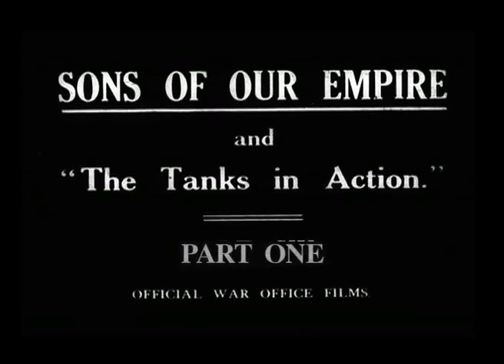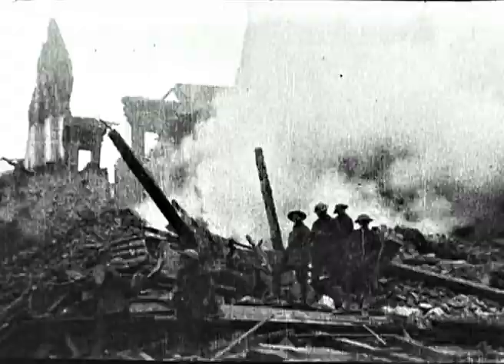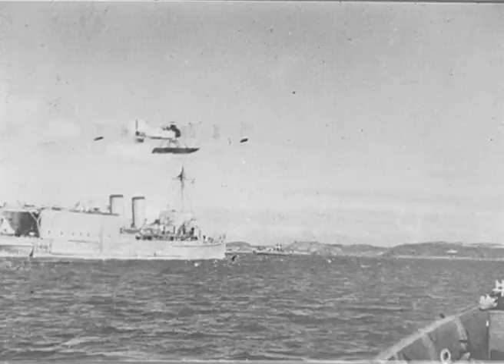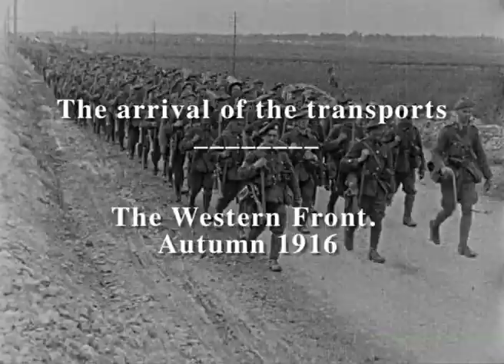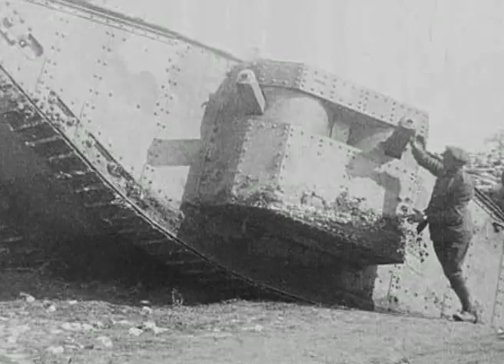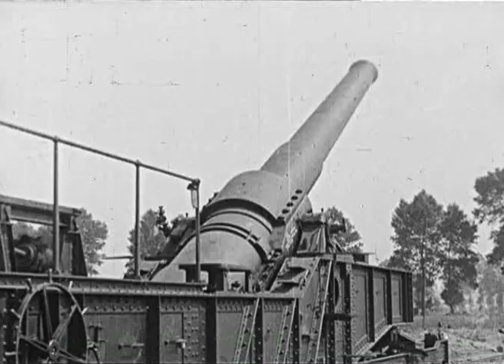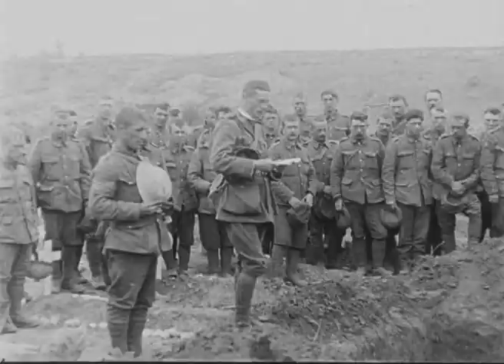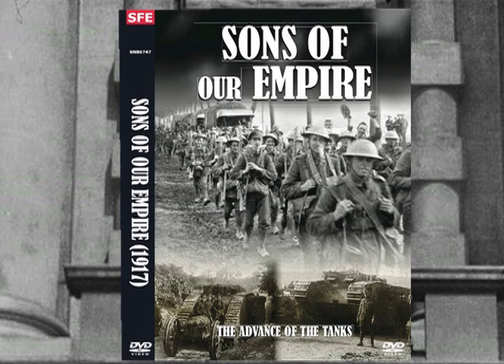SONS OF OUR EMPIRE (1917) - Promotional Trailer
An important archive documentary detailing some of the fraught military campaigns of the Great War from mid-1916 into early 1917. Never previously released on DVD, this 155 minute feature length work includes the bombardment of Bapaume, the battle-cruiser squadron at Rosyth, the Royal Naval Air Service at Felixstowe, battleships firing broadsides, submarines firing torpedoes and British preparation during the later Somme offensive including Mark 1 tanks and FE2b and FE2d bombers of the Royal Flying Corps.